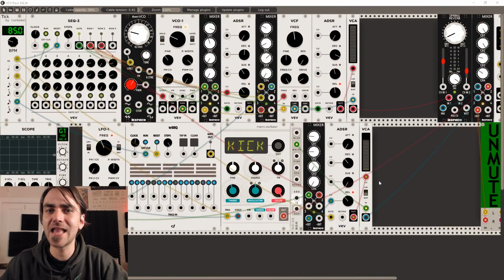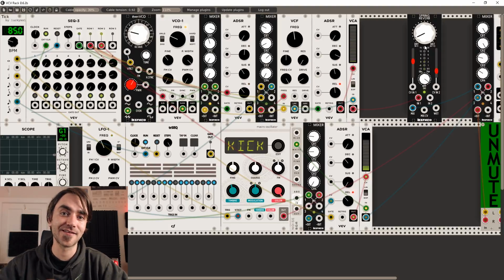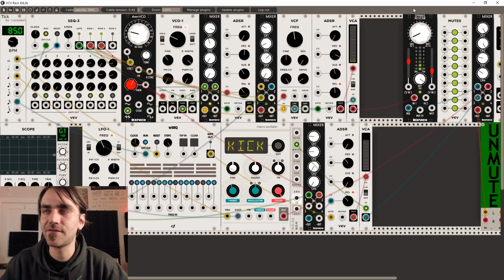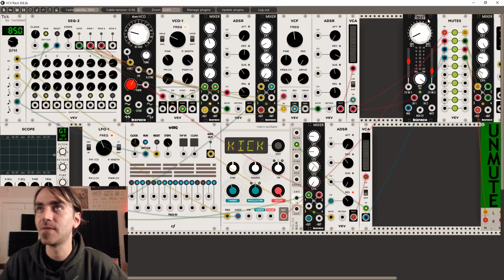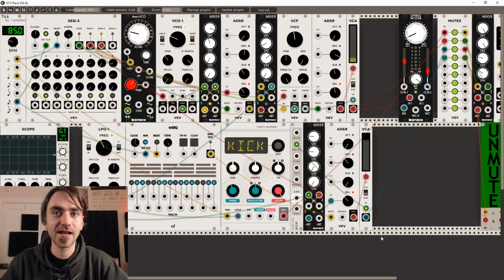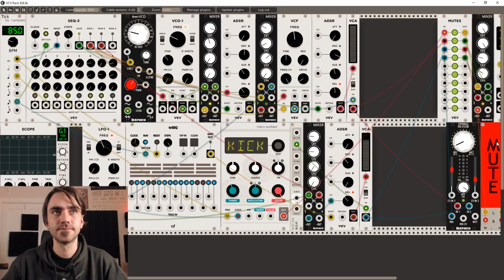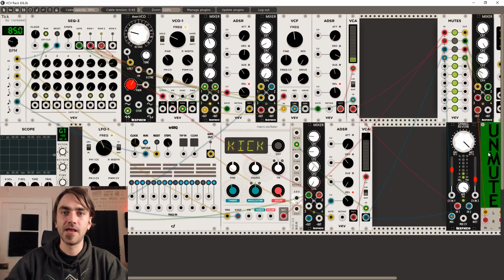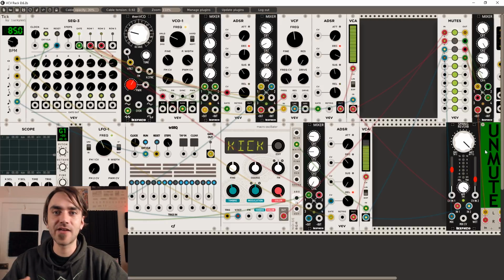VCV Rack - Setting up your patch for Performance/Jamming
Hope you're enjoying the VCV Rack tutorial videos so far,
Today is a bit more relaxed, just chatting about a few ideas to get your patch into something that's a bit more "playable"

*WeirdPsyience*
*RUNNERS*
*Frans Brooks*
*Matt Hutchison*
*Patrick Larocque*
*august*
*Ragnarok*
*Giuliano Amim*